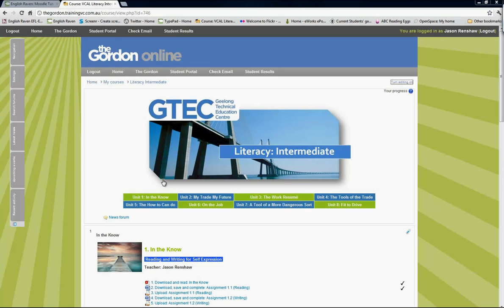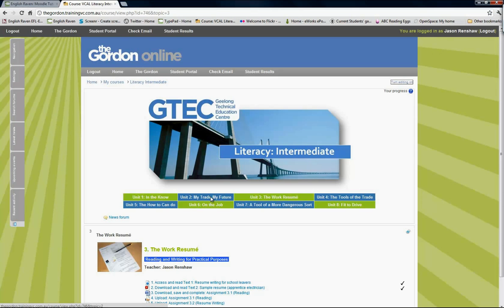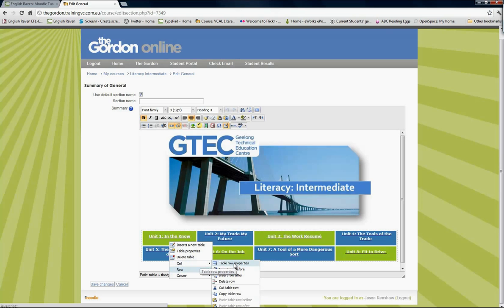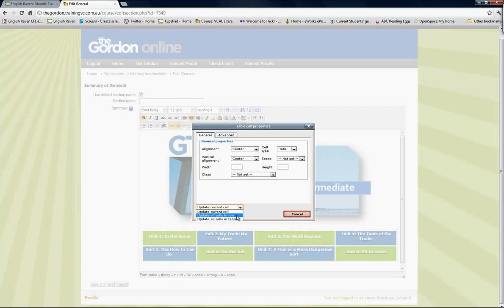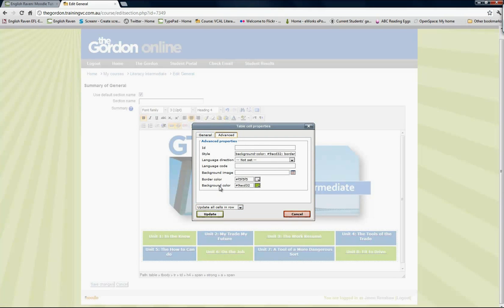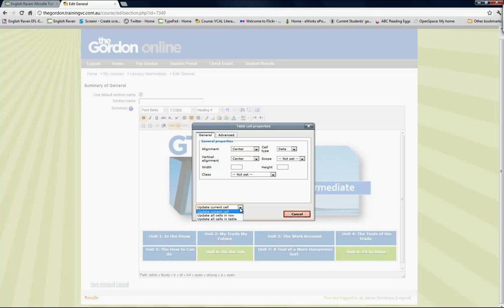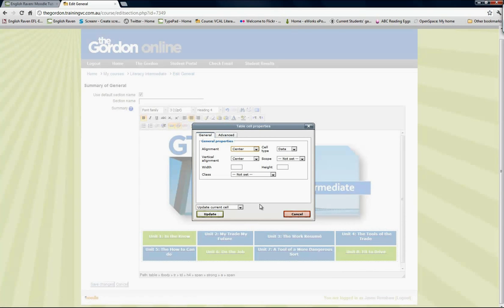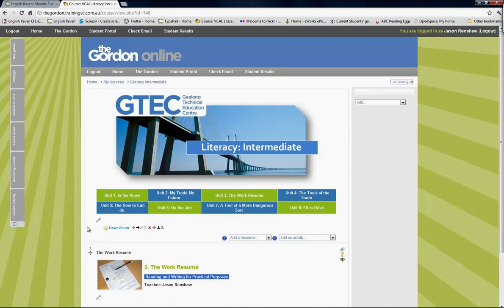Moodle Tutorial: Colour formatting for table cells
A quick tutorial in response to Julie Millin, who asks on my blog about how to format the background colours for individual cells in tables (as opposed to all the cells in the table).